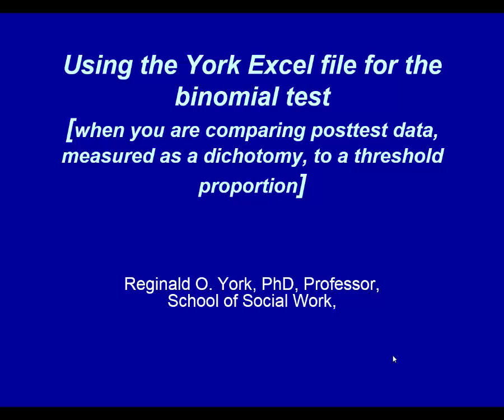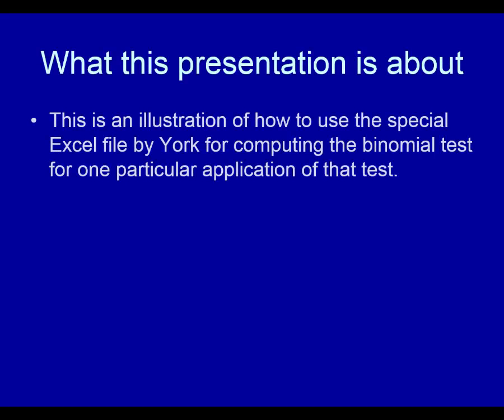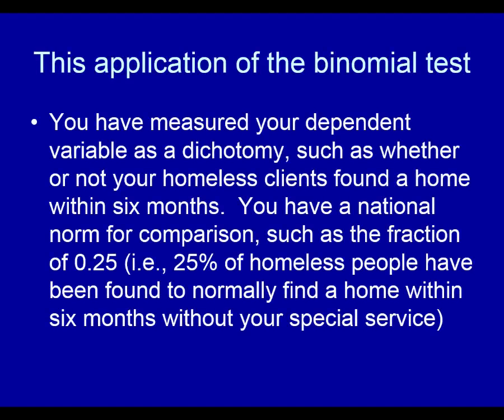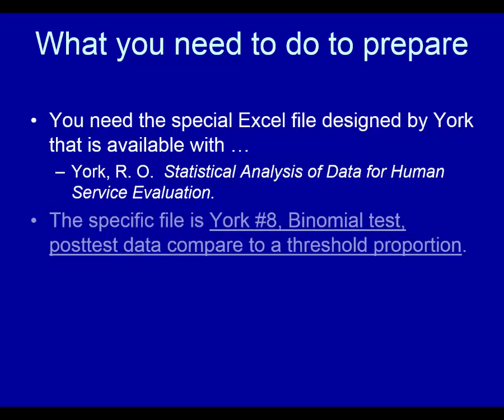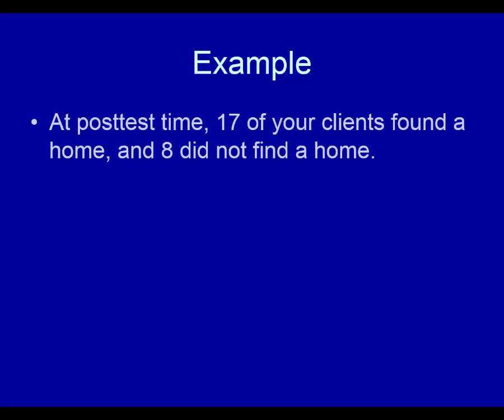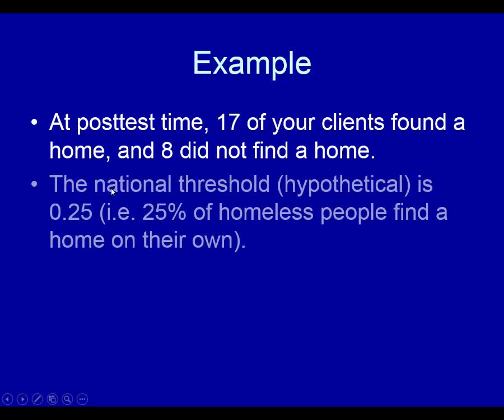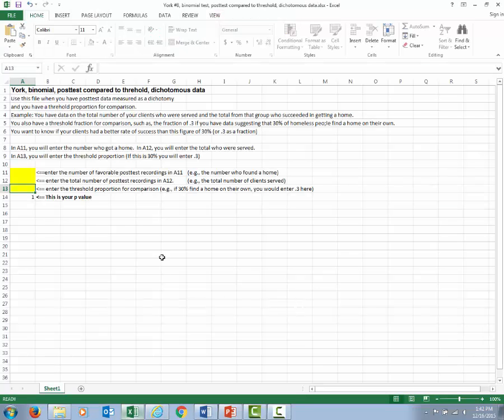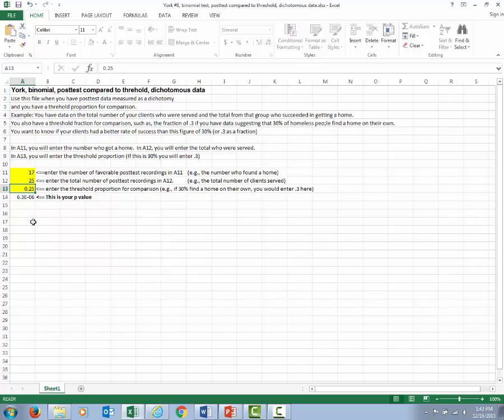York #8, using binomial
This presentation illustrates the use of a special Excel file for the use of the binomial test when you have posttest data measured as a dichotomy.